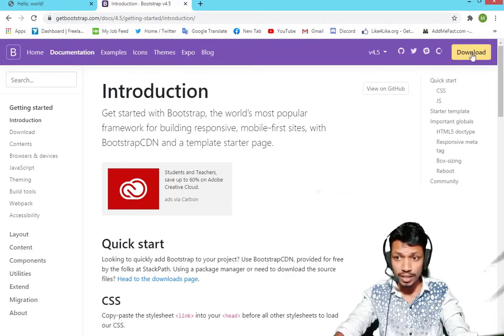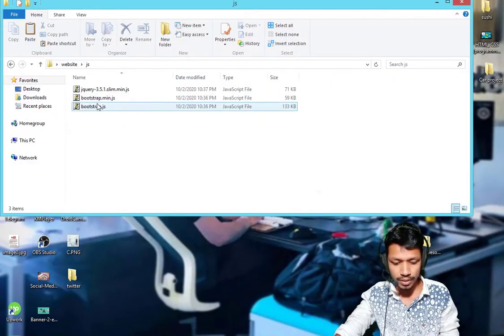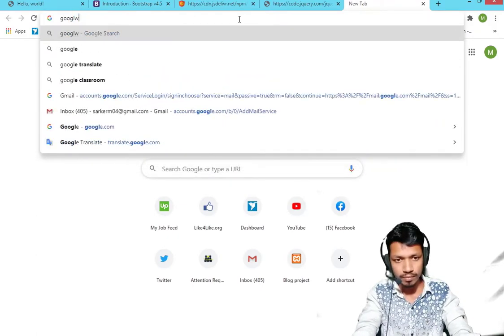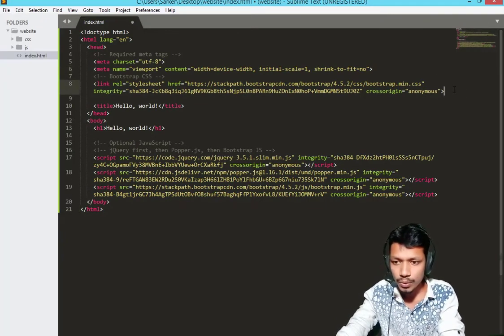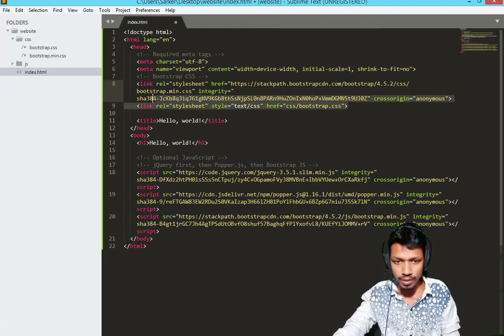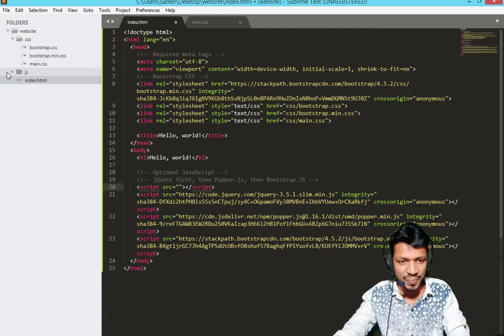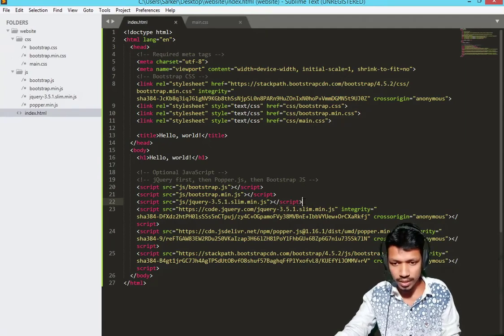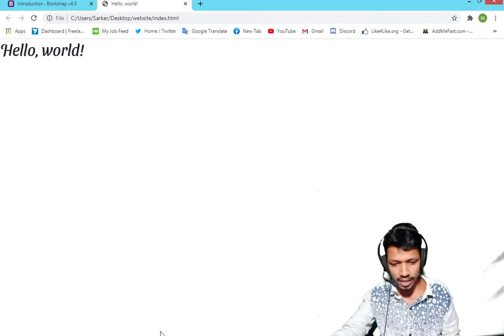how to create ECommerce website using html css bootstrap jquery and google font part 1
Today i would like to talk , How To Make Ecommerce Website Using HTML CSS Bootstrap Step By Step, please keep watching my video

how to create a online shopping website using html code,
e commerce website html and css code,
ecommerce website using html and css source code,
html code for online shopping website pdf,
how to build an e-commerce website using html pdf,
how to make a shopping website using html and css,
ecommerce website html,

how to make ecommerce website in html and css,
how to create ecommerce website using html and css,
ecommerce website design using html and css,
ecommerce website development,
online shopping websites,
online store website,
website development,
website design,

Online Store E-commerce Responsive Website Using HTML/CSS,
how to create electronic store ecommerce website,
how to create electronic store ecommerce website with html5/css3 - tutorial,
electronic store website,
Website design html and css,
how to create html and css website,
make responsive website,
bootstrap,
html,
css,
how to,
responsive,
design,
make,

going to internet,
E-Commerce Product Slider Using HTML,
product slider html,
css and javascript,
HTML CSS and Javascript,
ecommerce website,
ecommerce website design,
ecommerce slider,
shopping slider,
google slider,
E-Commerce,
swiper slider,
swiper demo slider,
html css javascript carousel product cart slider,
responsive product slider,
slider,
product slider ecommerce,
javascipt product slider,
how to make ecommerce product slider,
Frontend,
Web design,
Going-To internet,